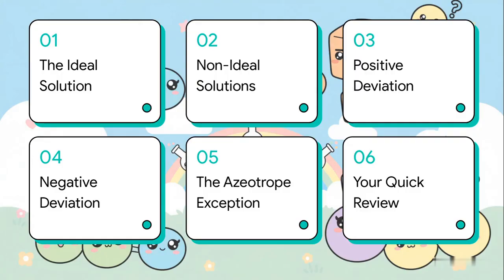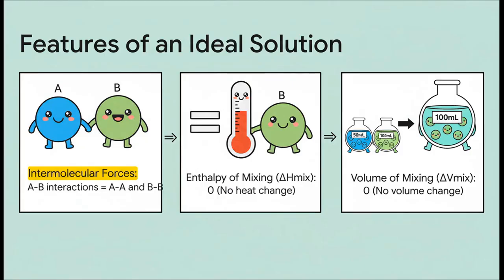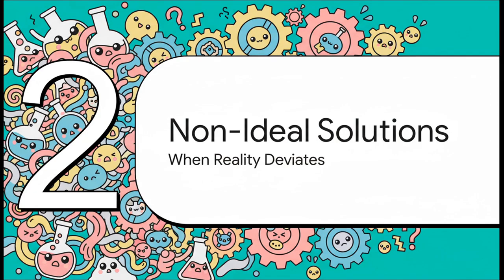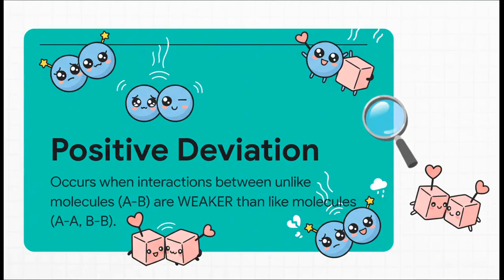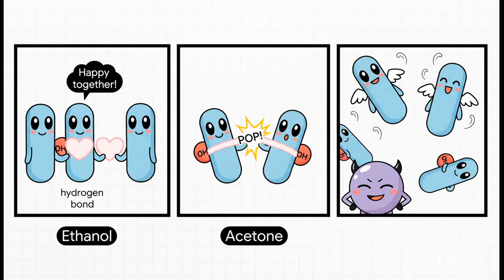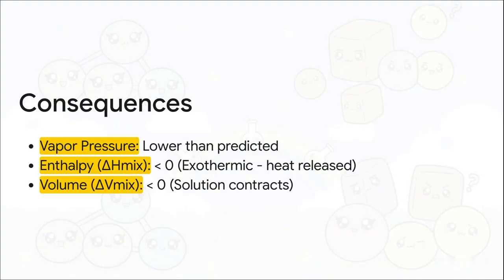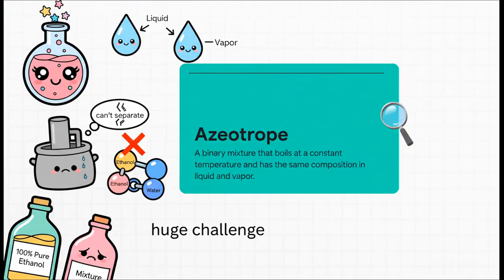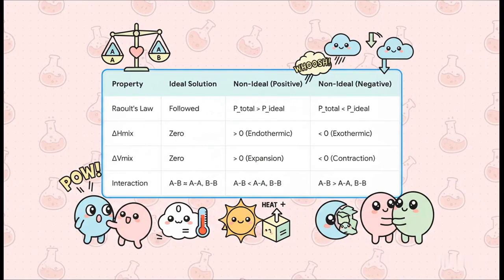Difference Between Ideal and Non-Ideal Solutions (Positive & Negative Deviation) - JEE/NEET/CBSE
Welcome to Sourabh Kaushik! 🧪In this video, we dive deep into one of the most important topics from Class 12 Chemistry Chapter 2 (Solutions): The difference between Ideal and Non-Ideal Solutions. Understanding Raoult’s Law is key to cracking board exams and competitive exams like JEE and NEET. We break down the molecular interactions that determine whether a solution behaves "ideally" or shows deviations.

📝 Key Notes for Exams:
Ideal Solutions: Follow Raoult’s law at all concentrations. Interaction forces between A-B are similar to A-A and B-B.

Non-Ideal (Positive Deviation): Vapor pressure is higher than predicted. (Example: Ethanol + Acetone).

Non-Ideal (Negative Deviation): Vapor pressure is lower than predicted. (Example: Chloroform + Acetone).